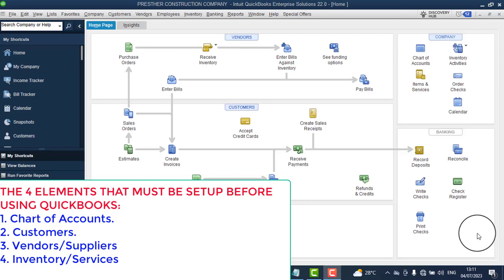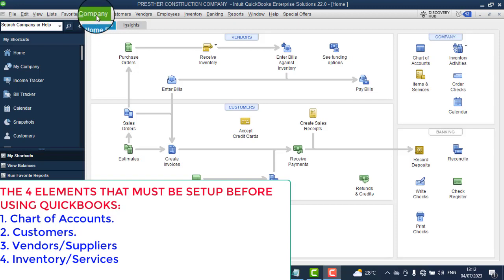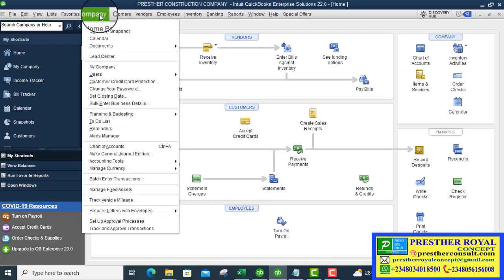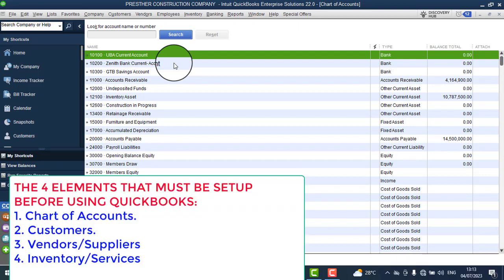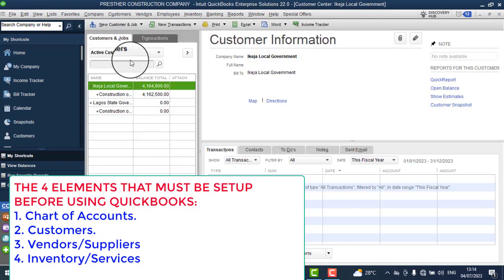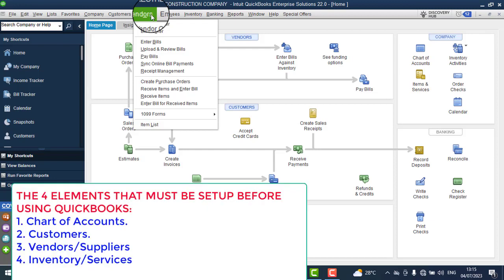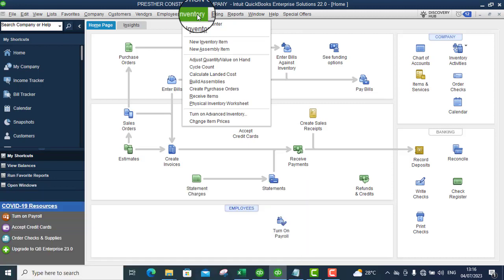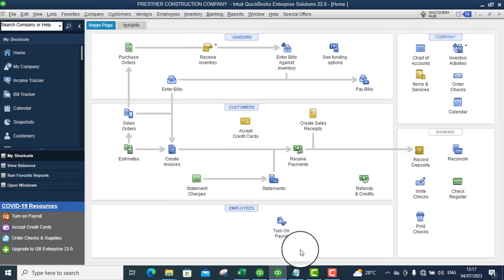THE 4 ELEMENTS THAT MUST BE SETUP BEFORE USING QUICKBOOKS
This Video will explain to you the 4 major elements or things that you must set up before using QuickBooks.